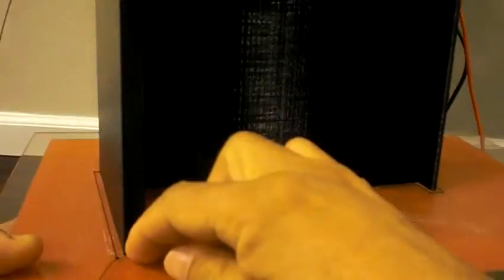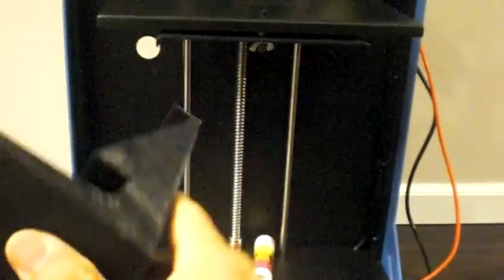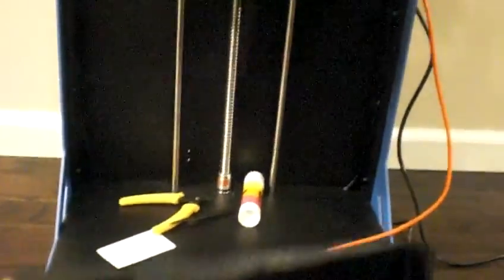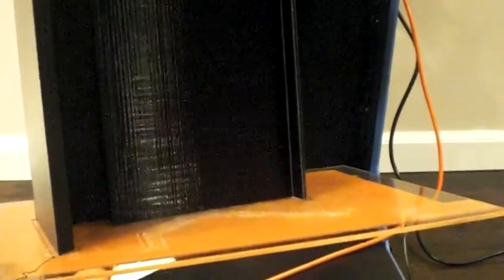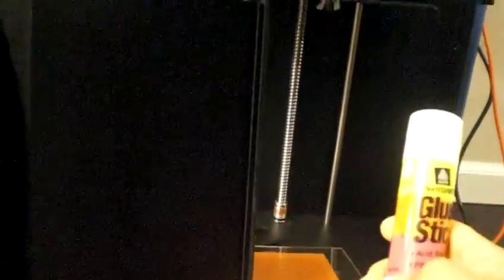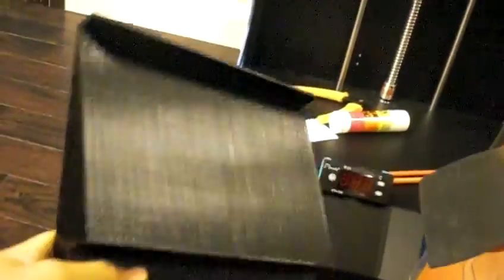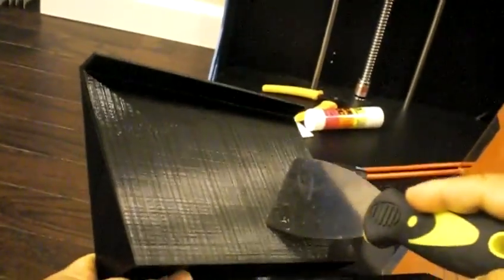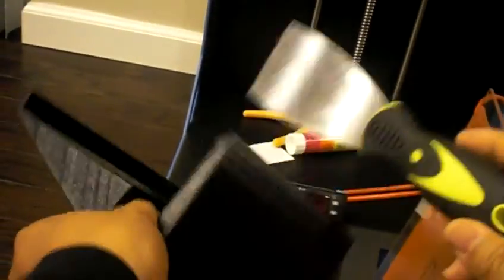Wanhao Duplicator 5S full customer review Part 1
Delivery took only 8 days - I'm living in Seattle WA USA.
It was $1,799 including tax & shipping.
Heated bed is included - if not, ask them to send you for free.
SD card also comes with.

I chose the lowest quality setting for the model in this video and am pretty sure the shinny superman model video by the company is as it is. It's a high quality printer. I just don't have time to try out the superman. :)

Very important!!! This printer uses 3 mm filaments

Latest update on the cost:
About two weeks later, I've got a bill of $28.64 from FedEx - some kind of custom export tax. Even though Wanhao USA is within US, the printer comes from China, and the tax is due to the export. I asked Wanhao USA about it, and no reply. Could have bugged them to pay, but I paid it since it's not a large amount. No big deal.